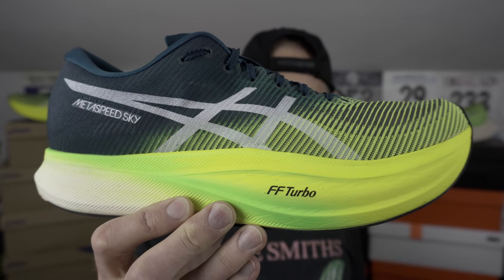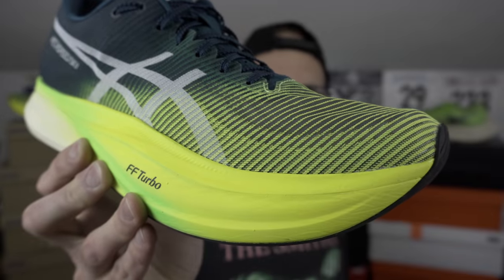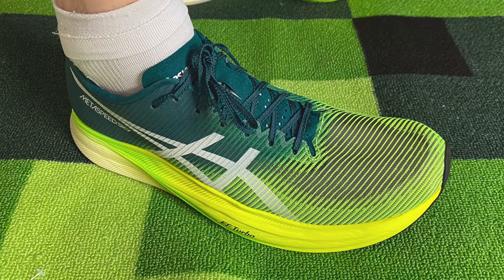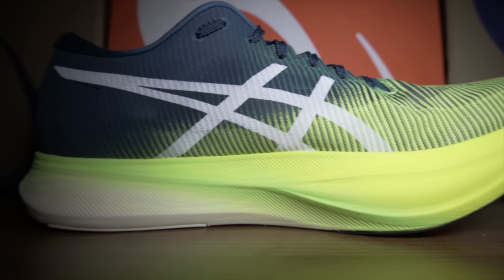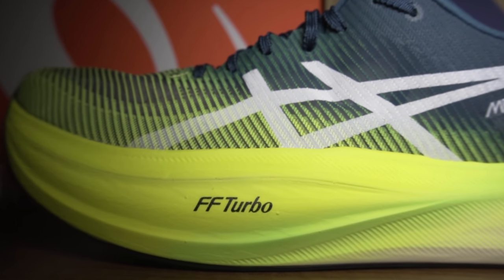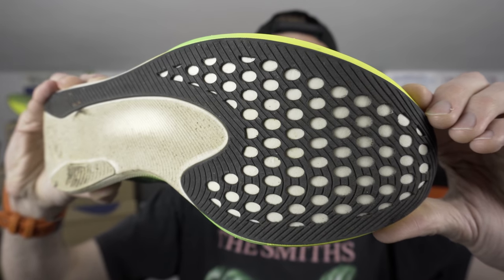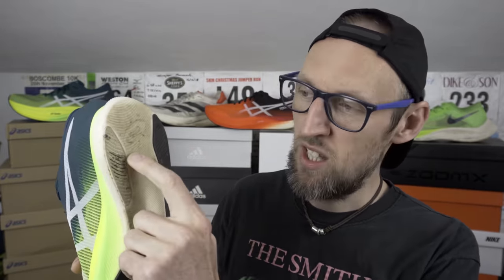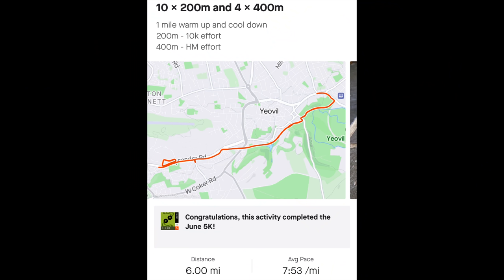ASICS METASPEED SKY+ REVIEW - EDDBUD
An initial review of the soon to be released ASICS METASPEED SKY+

I shoe i have been sent by Asics for Review, though I am not being paid to make this video nor will Asics get to vet my views before you my valued viewers get to check out my review.

The V1 was a great racer that i enjoyed between 5k and the half marathon distance. ASICS have updated the model with a carefully refined upper, a tuned and expanded midsole and some rubber reduction on the outsole. It certainly looks the part. Smells amazing too.

My initial review is at 12 miles around 20km, as speeds anywhere from 8:30/mi recoveries to 5k pace of about 6:30/mi. Its a corker of a shoe, loads of grip and a real favourite already.

28284